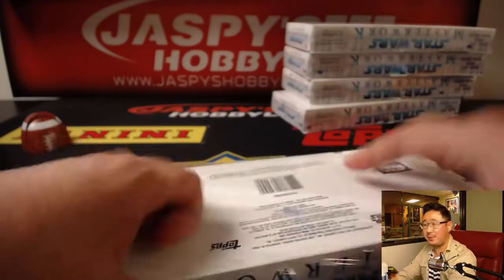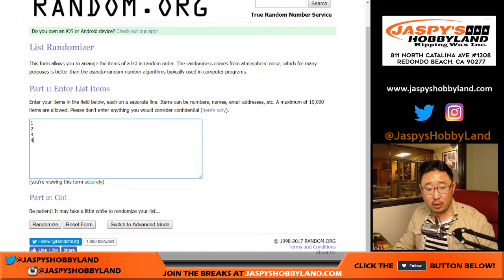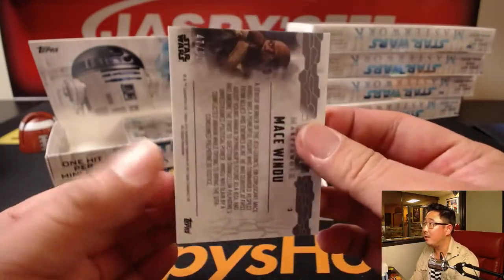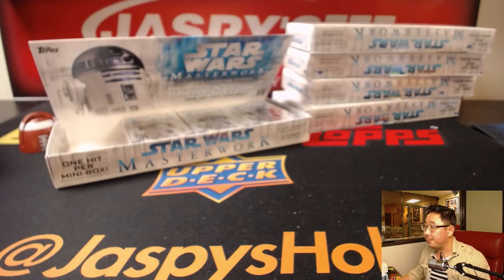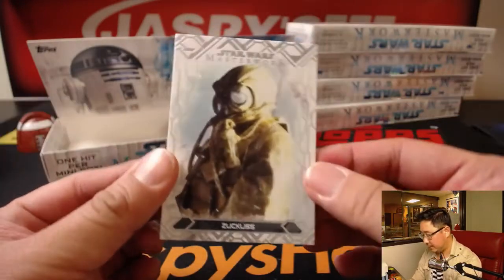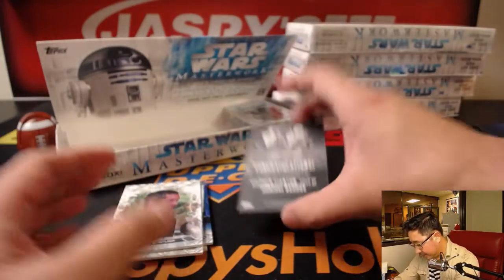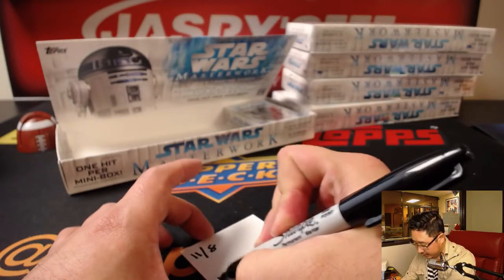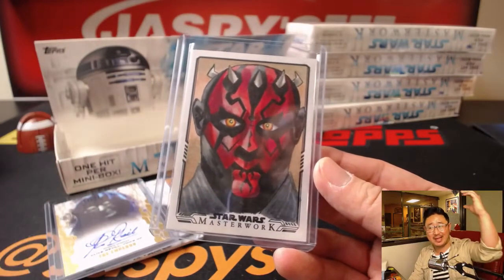We., 11/08/17 [1Box RANDOM BOX] #4 - 2017 Topps Star Wars Masterwork